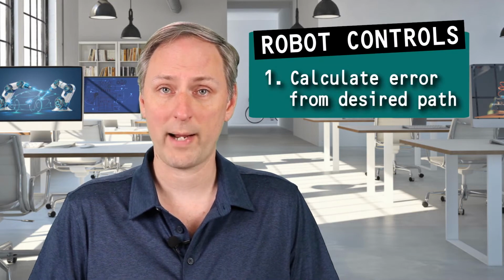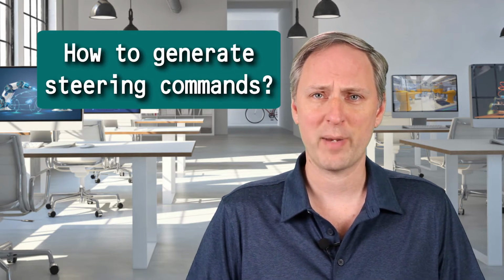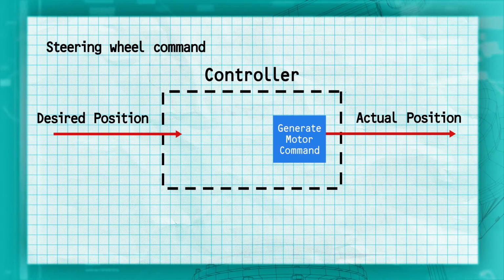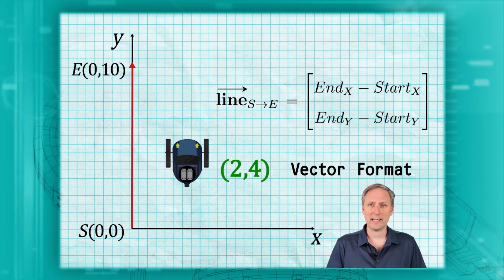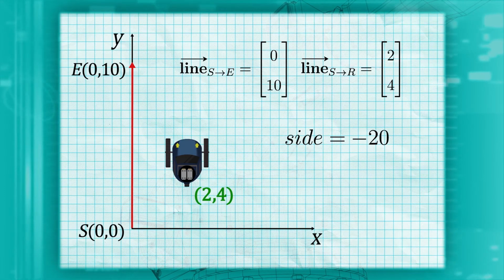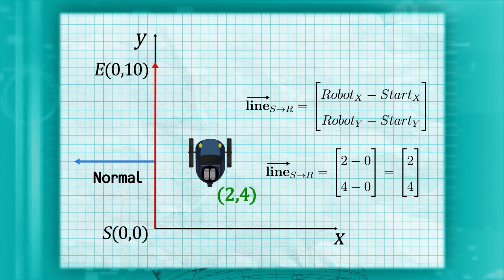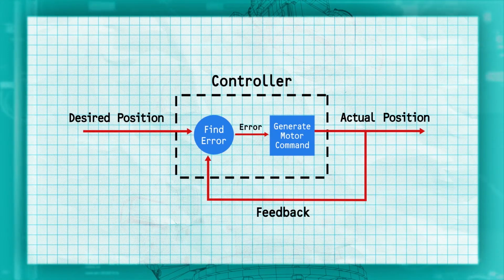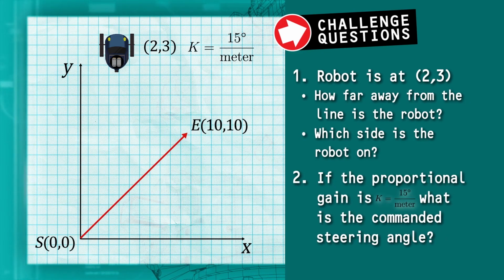#108 - Robot Controls - The Robot Doctor Series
How do robots follow a line?  How do they know how to correct for errors or disturbances as they try to follow a path?  In this lesson we will explore how a robot can use vector math to determine which side of a line it is on, and how far away the line is.  We will also see how the robot can use this information as part of a Proportional Feedback Controller to constantly update the motor commands to account for any errors that may occur and successfully follow a provided trajectory.

The Robot Doctor is a series of educational videos introducing robotics and solving problems robots face using geometry, trigonometry, algebra, and physics.

Produced by RobotWits and WQED

for more student and teacher resources.